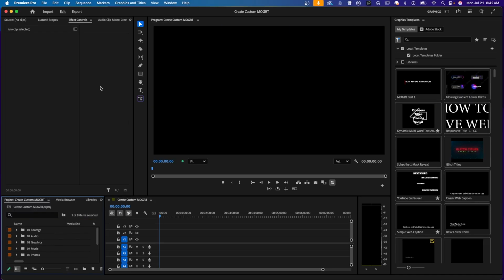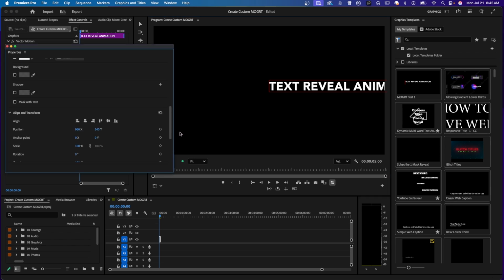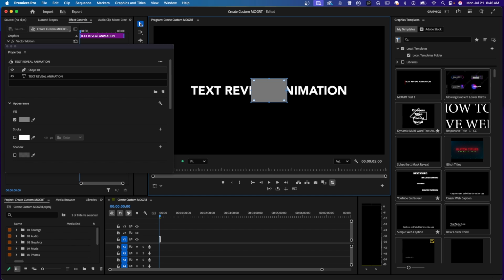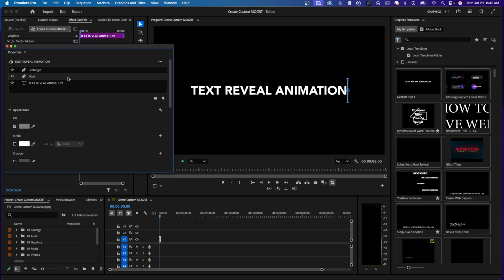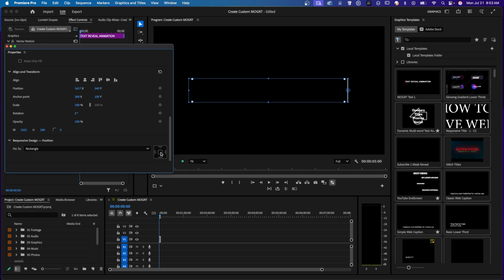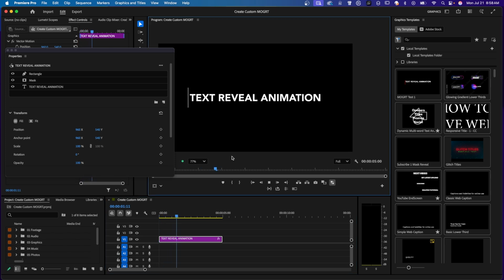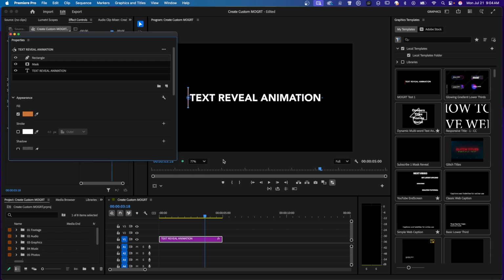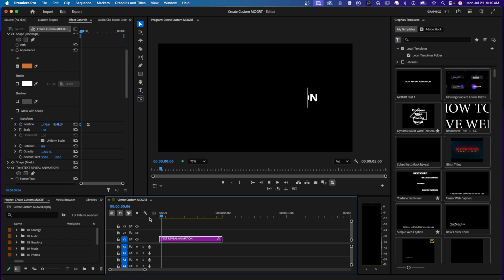Try This Cool Text Reveal Trick In Minutes! - Premiere Pro 2025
Learn how to create a sliding text animation using shapes as masks in Premiere Pro. This video covers how to add text, use the Properties panel, and animate the mask. Use these video effects to achieve a smooth text entrance effect.

⏰ Timecodes ⏰

4K vlogging setup for YouTube Videos

1️⃣  Godox UL150 LED Video Light

2️⃣  Godox RC-A5 Remote Control

3️⃣  LAOFAS D120B 120CM 47.2 Inch Softbox